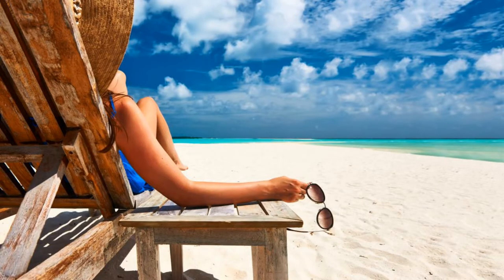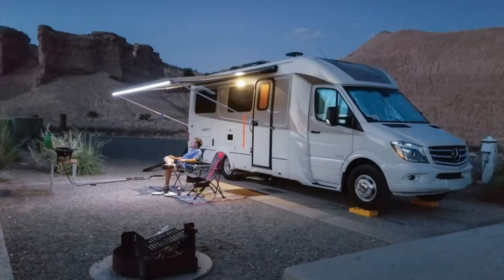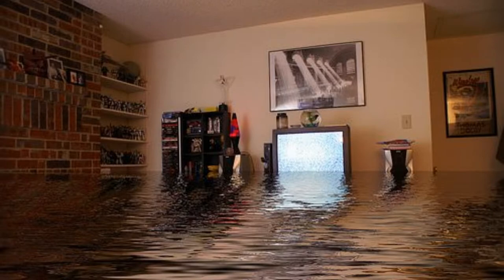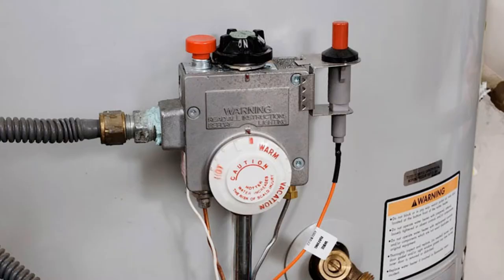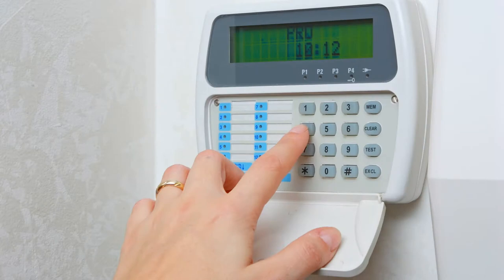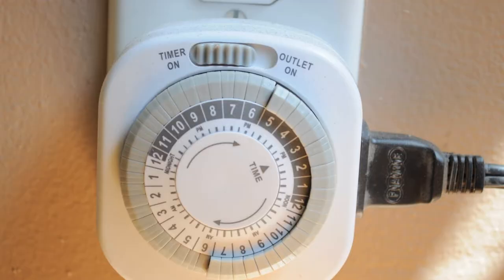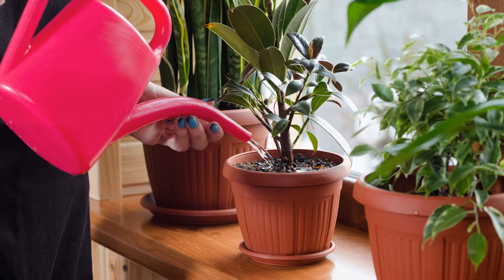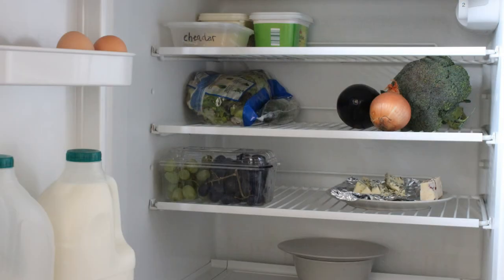Prepare your House for your Vacation...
Everyone needs a vacation, but what happens to your house while you are away? This video gives tips on preparing your house for while you are away. Reduce the chances of floods or burglars by preparing before you leave.